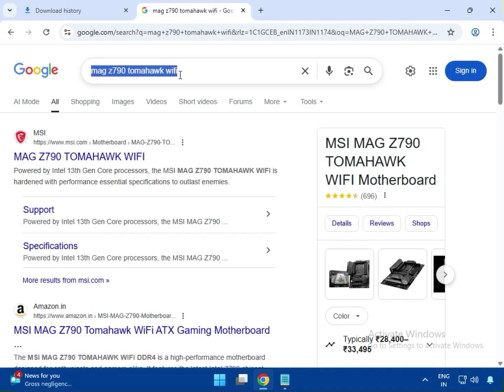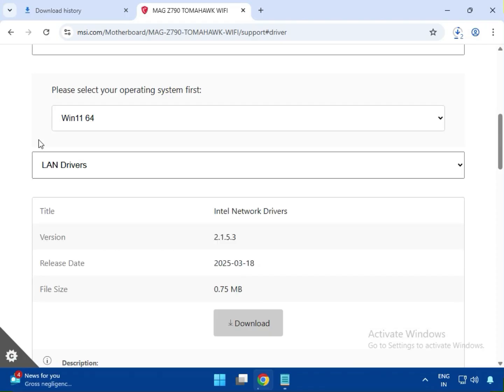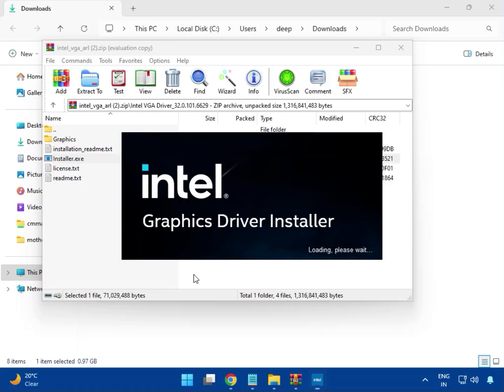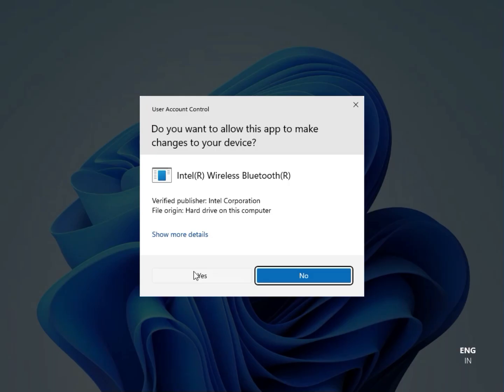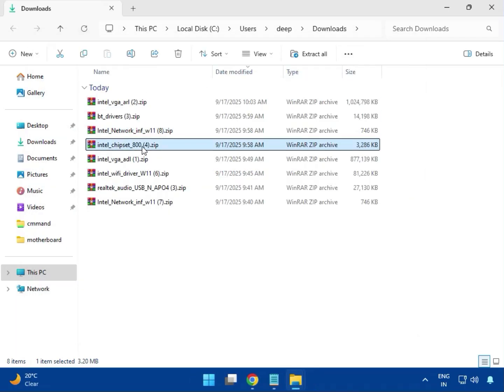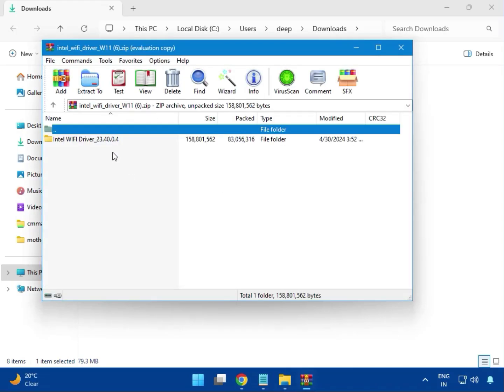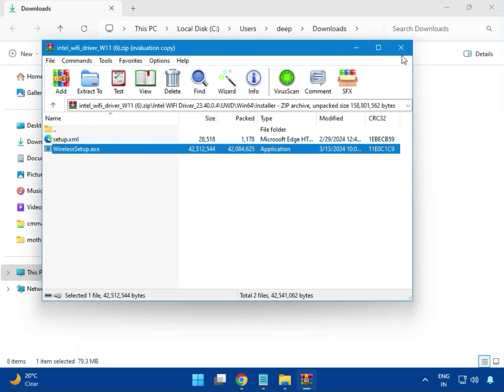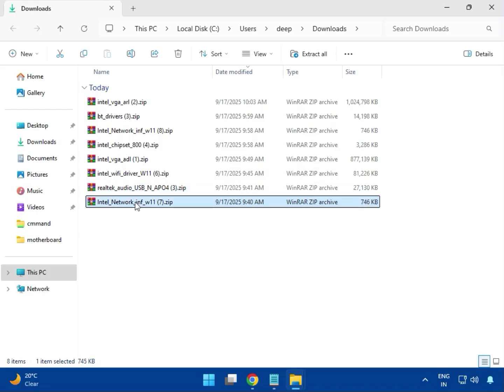MSI Z790 TOMAHAWK WIFI – Complete Driver Setup Guide for Windows 10 & 11